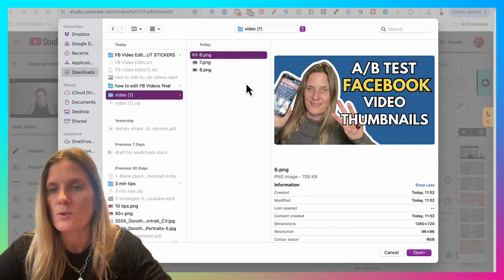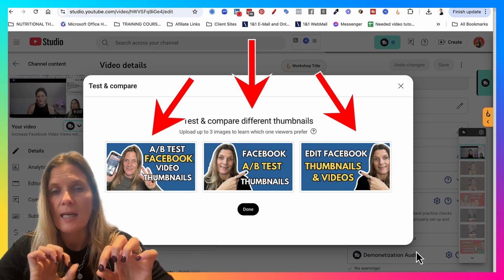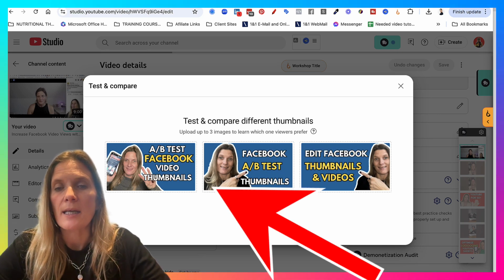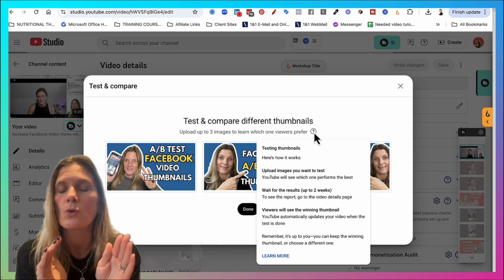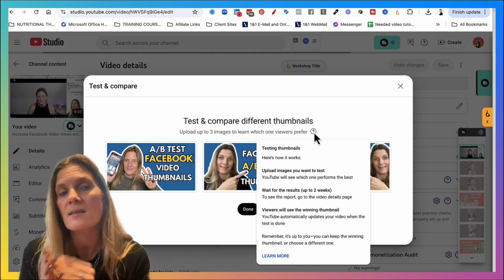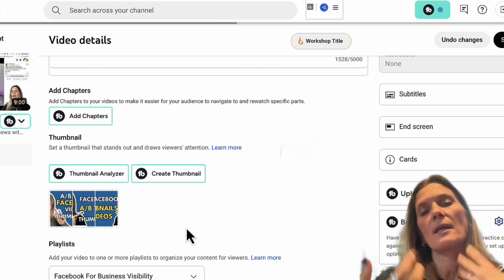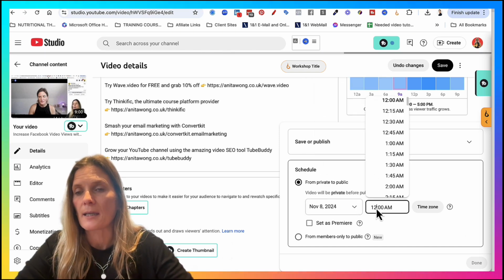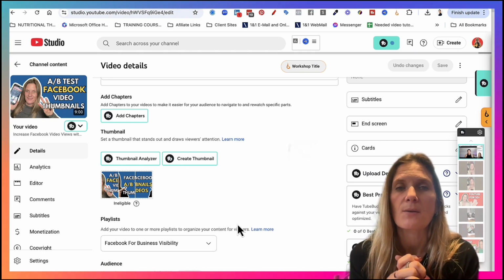YouTube Built In FREE Click Through Thumbnail Test - Increase Your CTR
Get MORE Views Fast with Easy YouTube Thumbnail Split Tests!